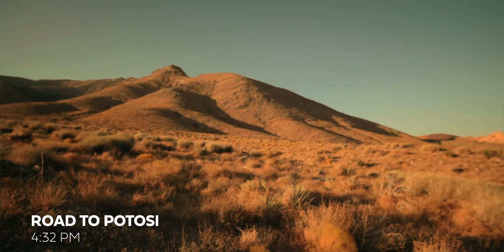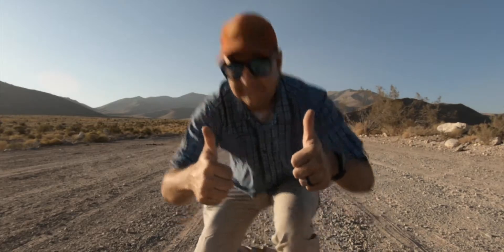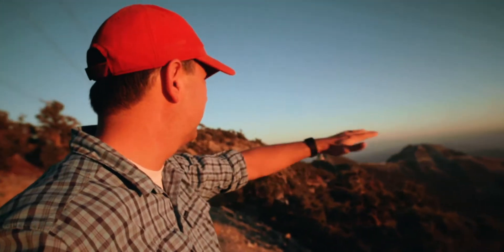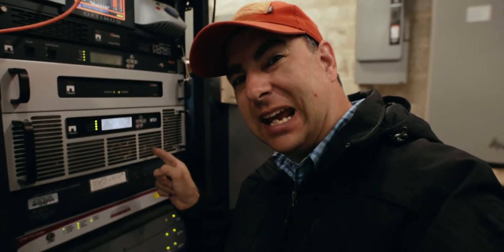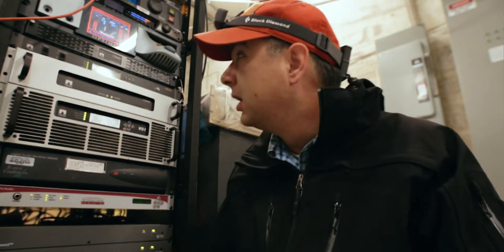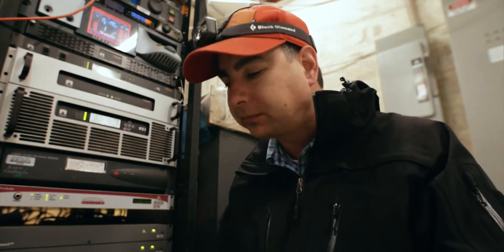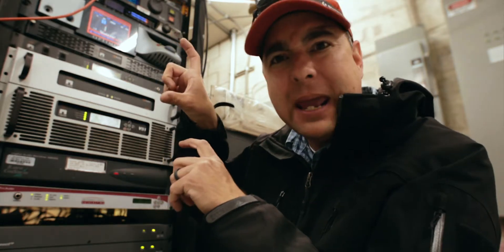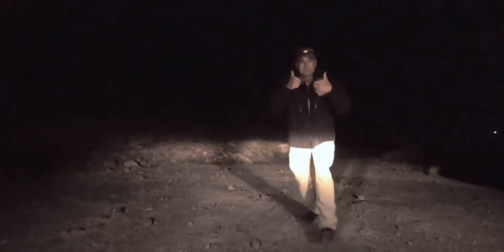Awesome Sunsets on Potosi Mountain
An evening off road drive up to Potosi Mountain displayed some amazing sunset views.